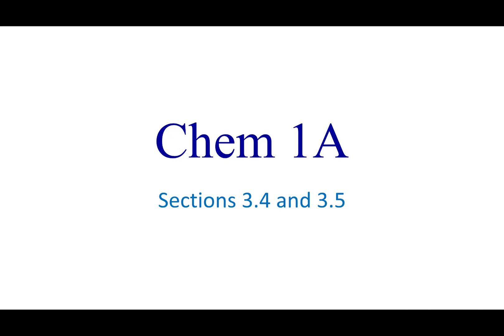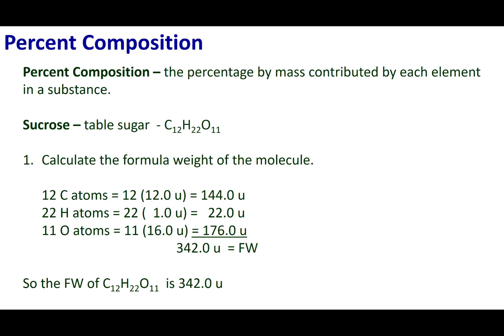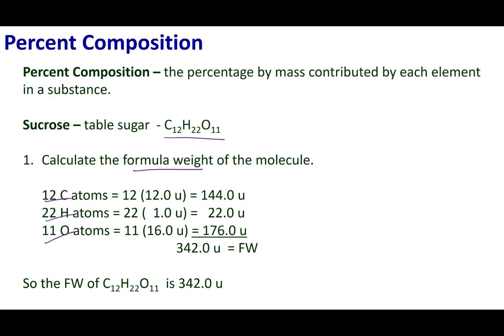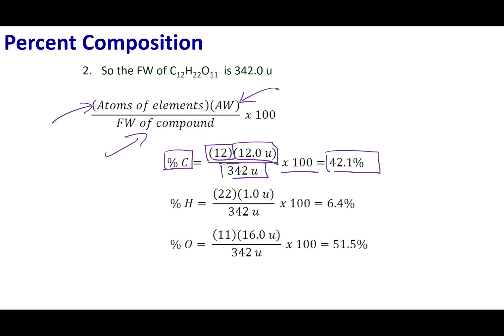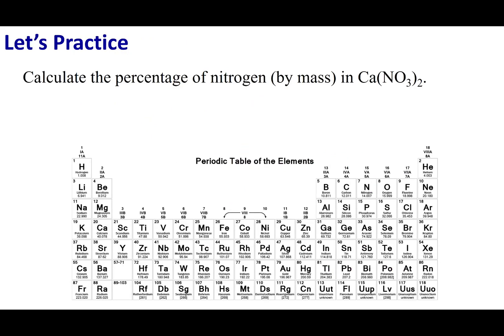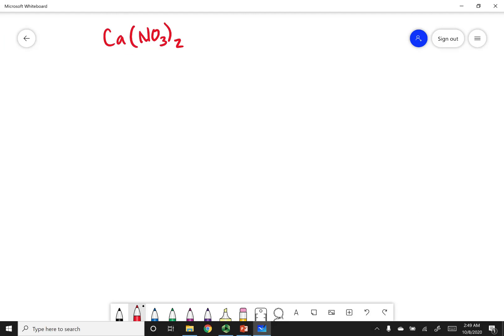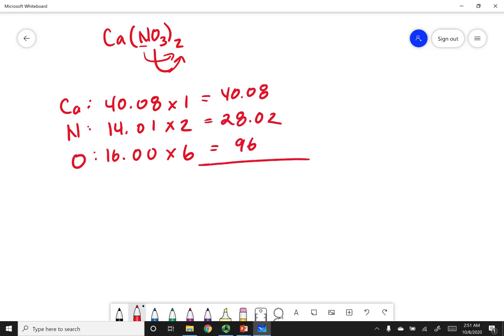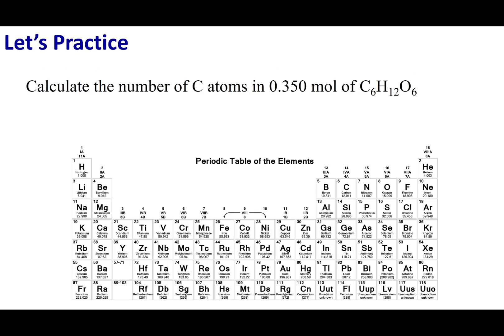Sections 3.4 and 3.5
Topics:
Percent Composition